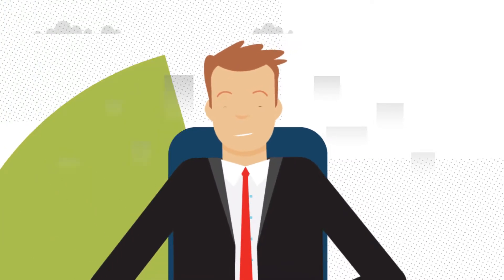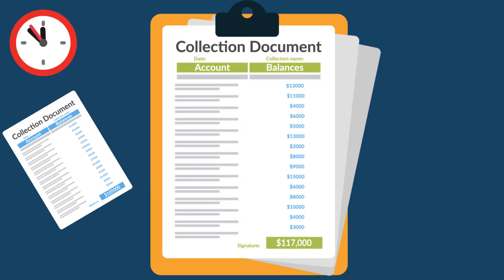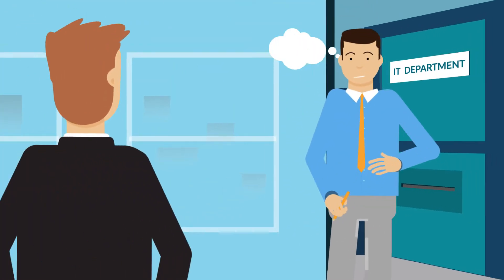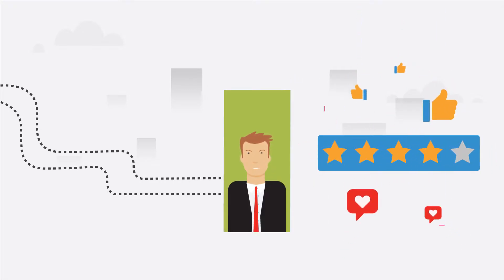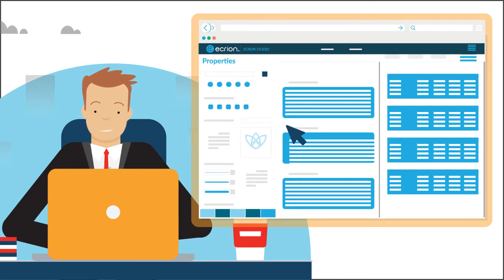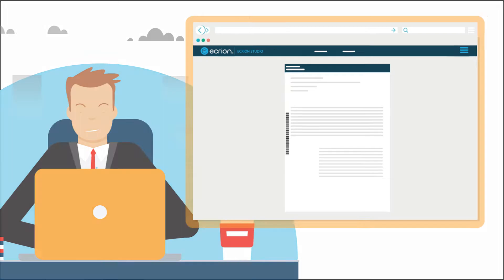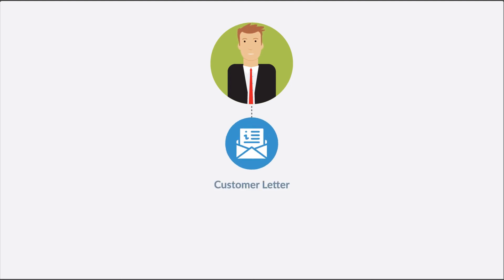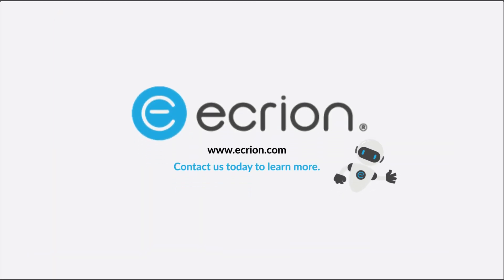Document Automation: Calvin Creates a New Collections Letter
Watch Calvin create a document, one of thousands of uses for Ecrion's Software.